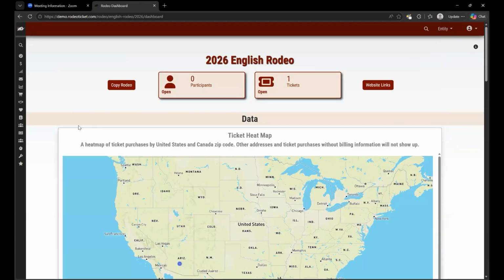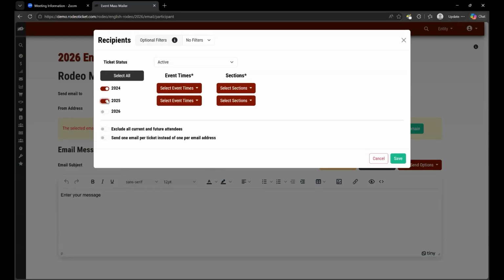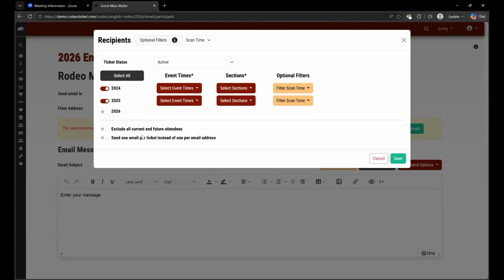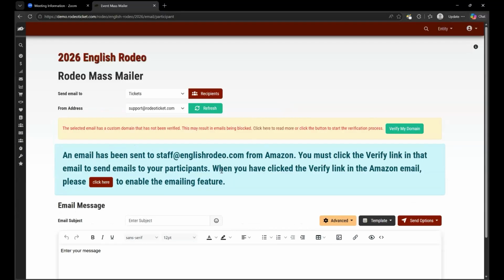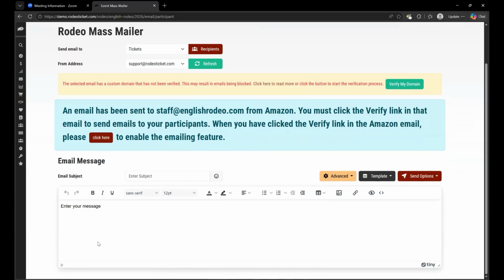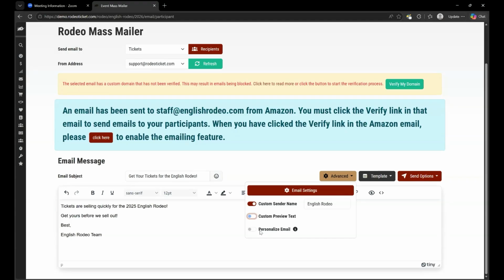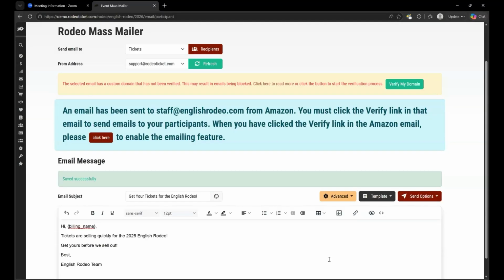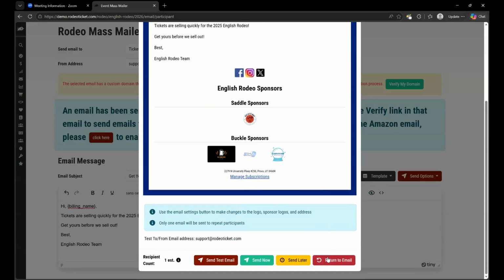Email Your Rodeo Fans, Sponsors, and More!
Learn how to select recipients and customize your emails on Rodeo Ticket.